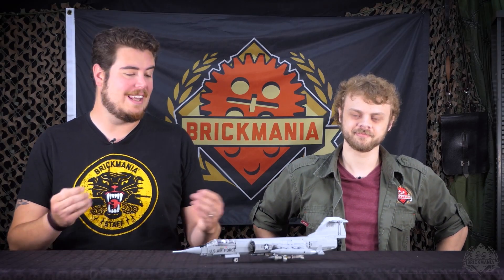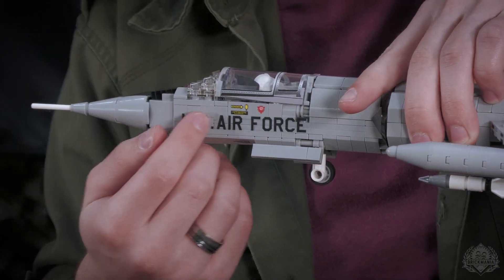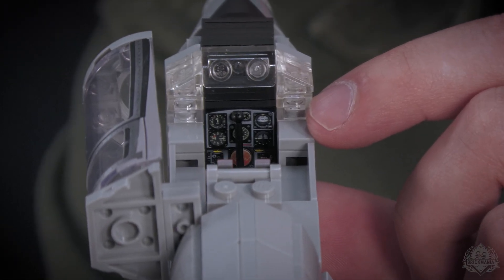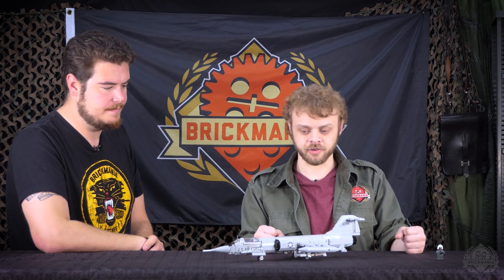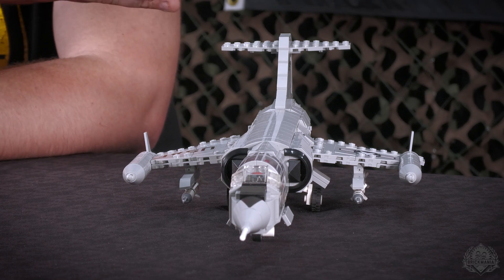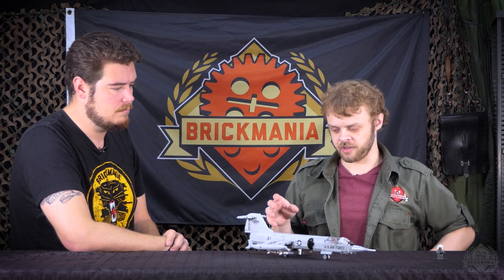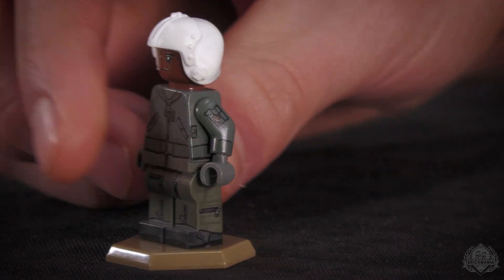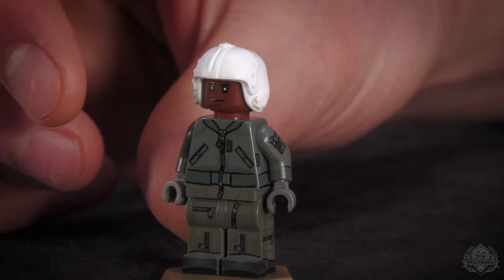F-104 Starfighter – Brickmania Designer's Studio